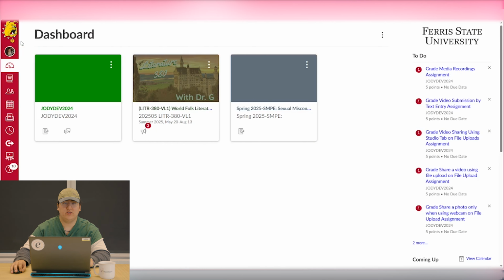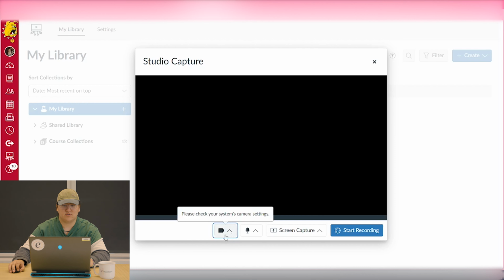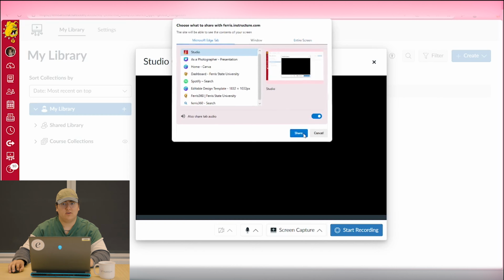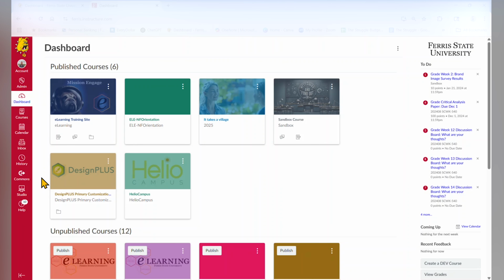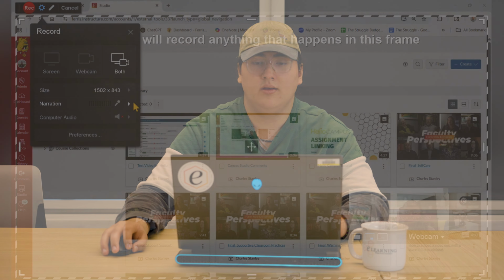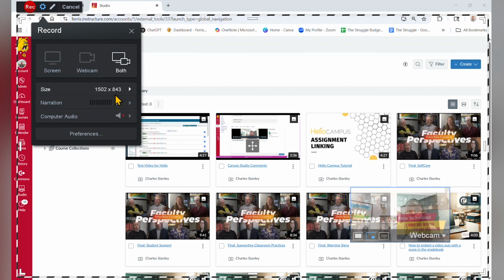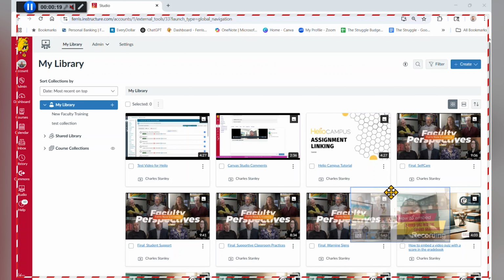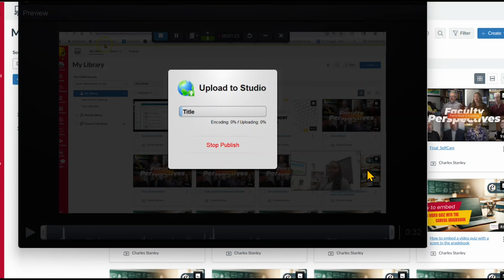How to Record Videos Using Canvas Studio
0:00 - Intro
0:16 - How to use Studio Capture
1:45 - How to use Screencast-O-Matic